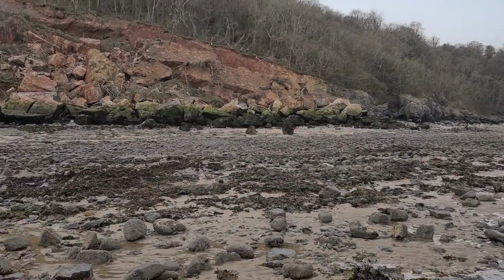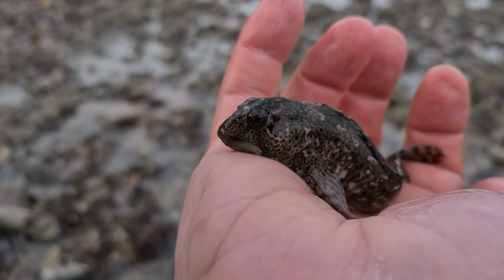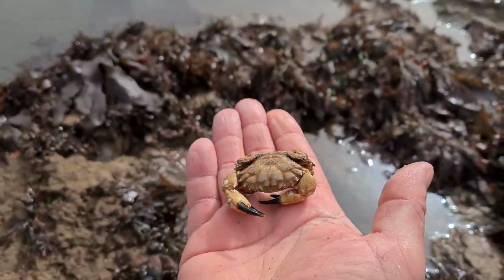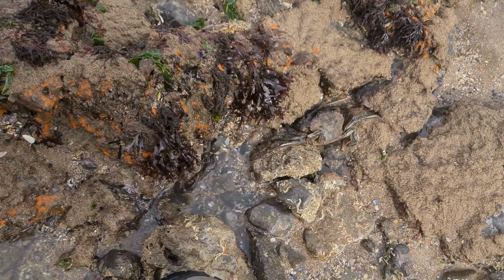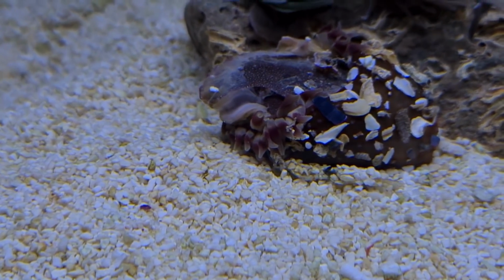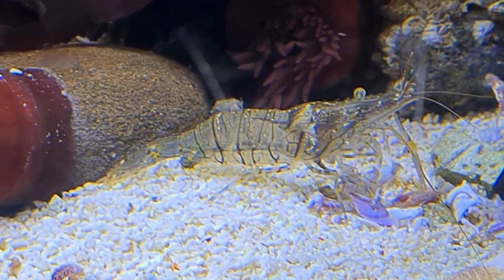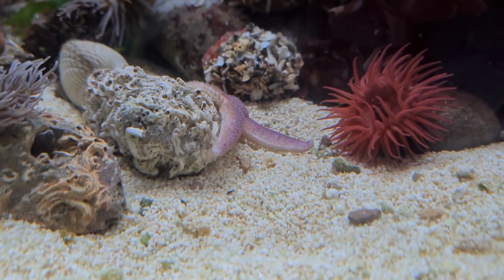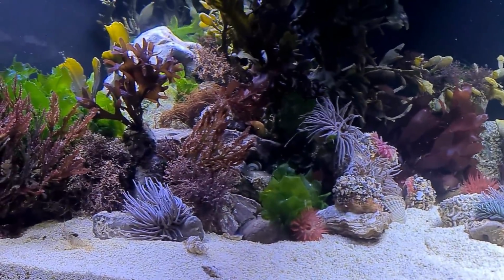Coastal Foraging For My Aquarium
On this video I'll be roaming the welsh coastline for more seaweed and critters for the Aquarium.